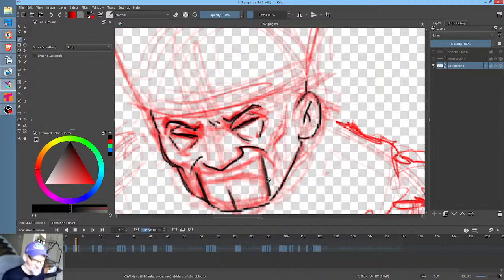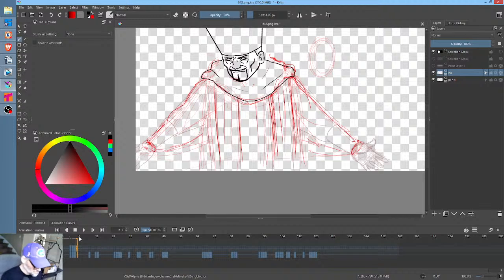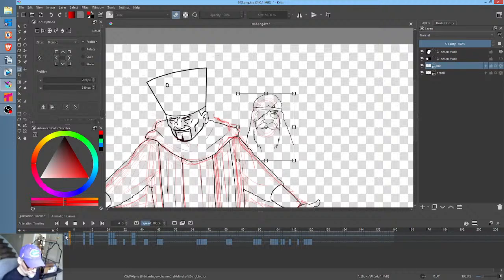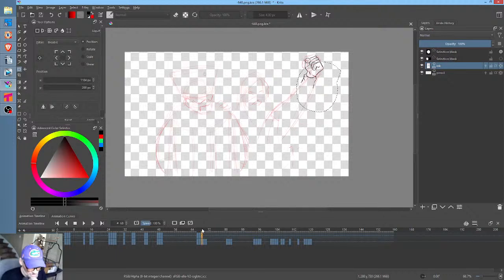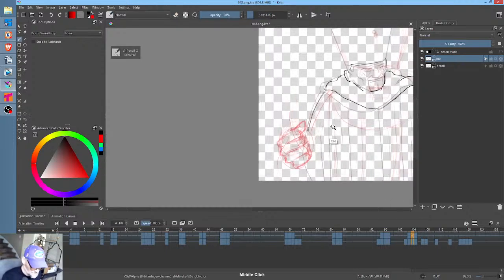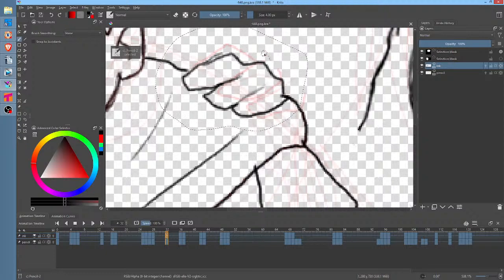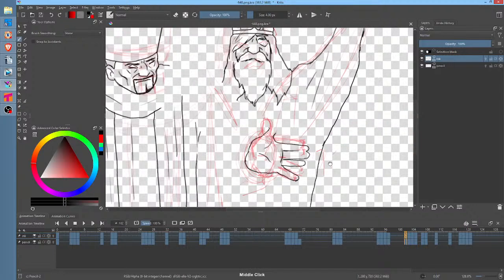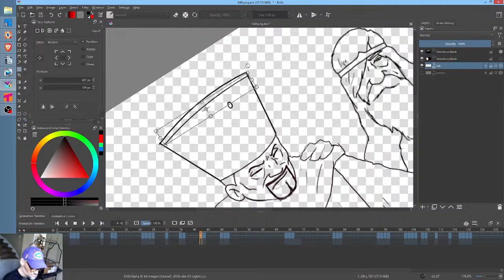Animation "Truman Show"